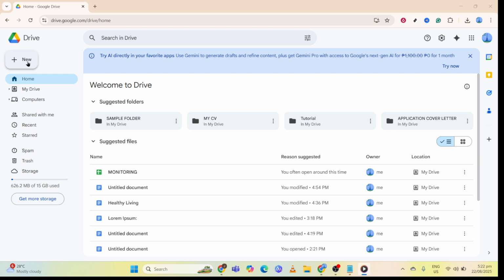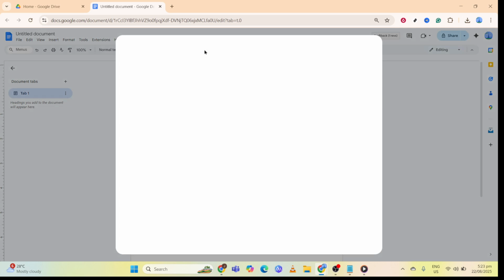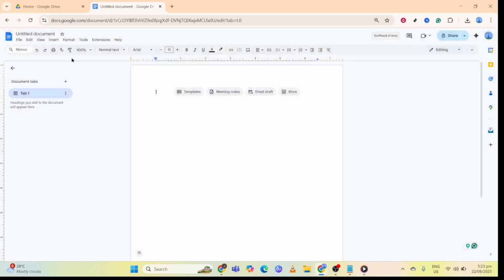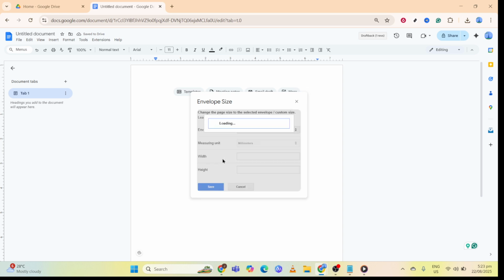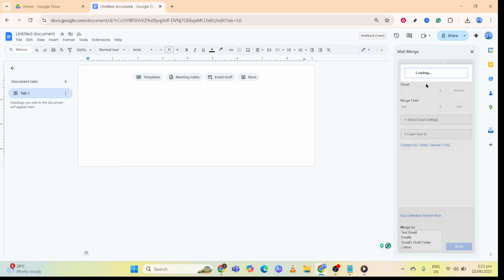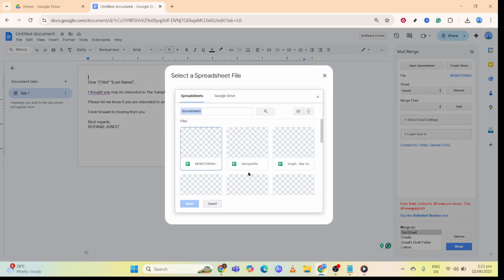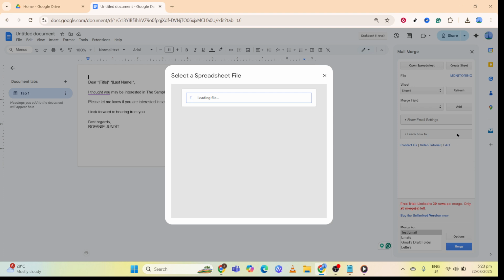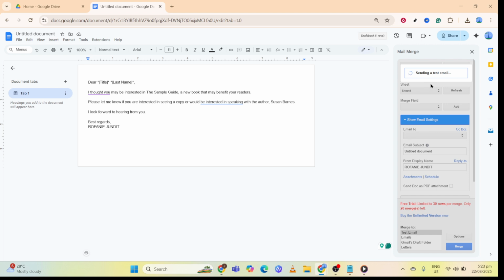How To Create Envelopes & Perform A Mail Merge In Google Docs 2026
✉️ Want to create professional envelopes and send personalized letters with ease? In this step-by-step tutorial, I’ll show you how to create envelopes and perform a mail merge in Google Docs. Whether you’re sending invitations, business letters, or bulk mail, this guide will save you time and effort!

📌 In this video, you’ll learn how to:

Design and print envelopes in Google Docs

Use Google Sheets with Google Docs for a mail merge

Automatically personalize letters, addresses, and bulk mailings

Save time with professional and efficient document setup

Perfect for small businesses, event planners, teachers, and office professionals who want to streamline their workflow in Google Docs.